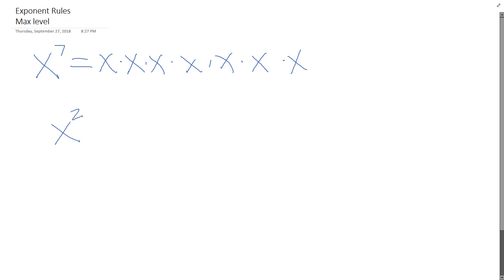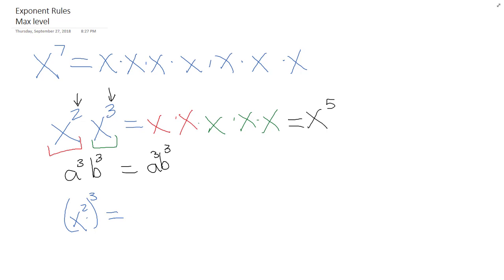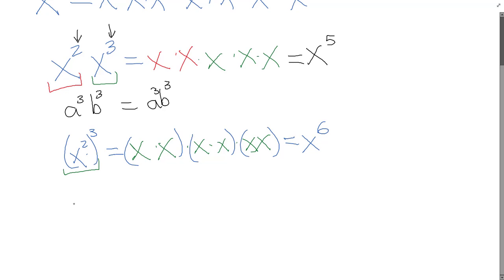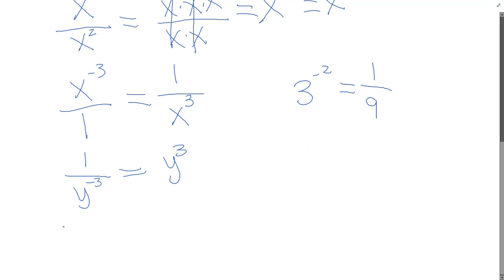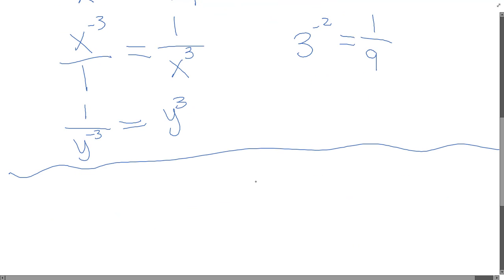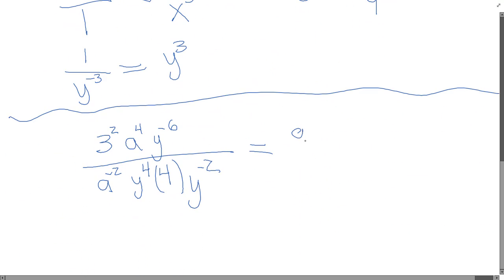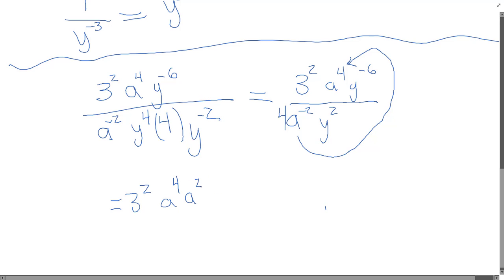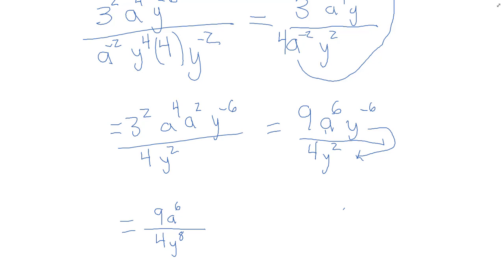Exponent Rules Overview and Example